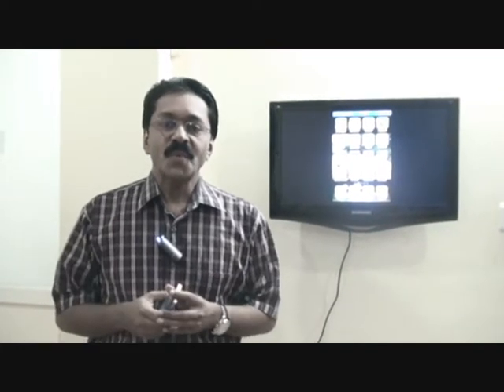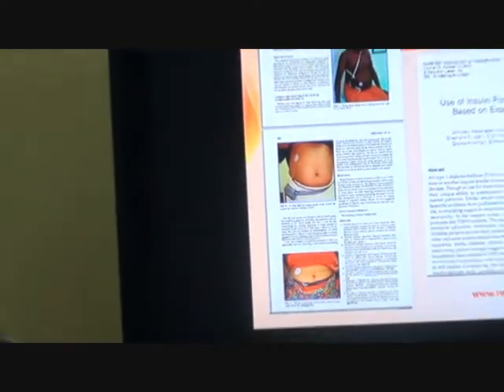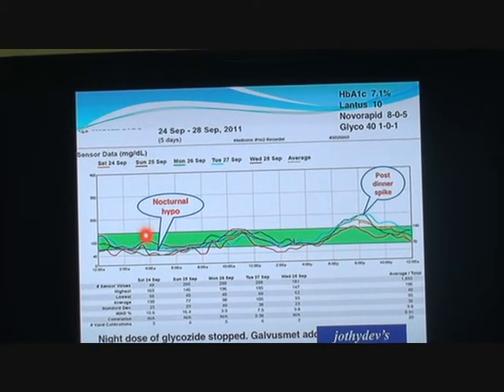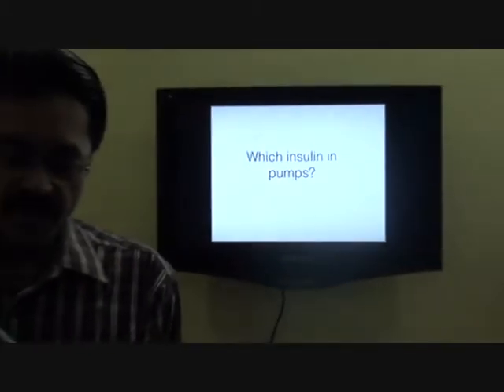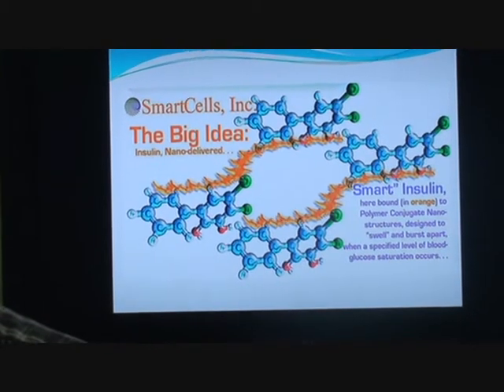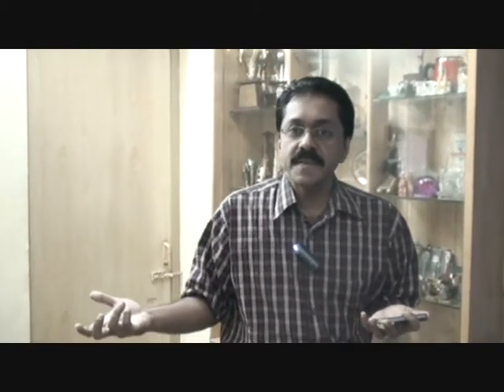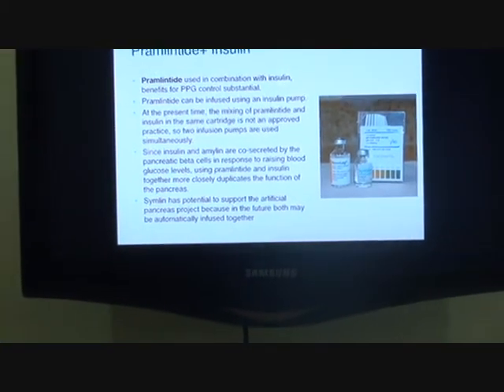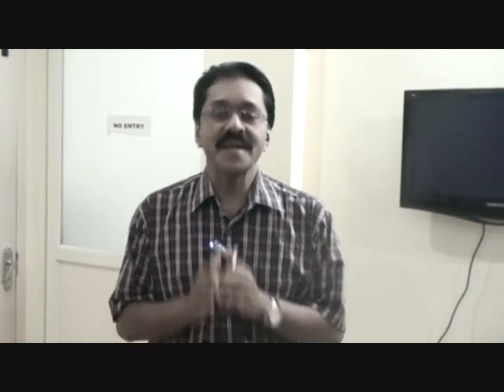Newer Strategies in Diabetes Treatment 2013: Jothydev Kesavadev,MD(English)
Dr.Jothydev Kesavadev in the monthly JDC diabetes gems video talks on "Newer Strategies in Diabetes treatment 2013".This is an abridged version of the lecture by him at National Insulin Summit, JIPMER organised by Dr.Ashok Kumar Das.
The video primarily meant for Physicians is made simple for the common man also to understand the innovations in diabetes treatment.
Presentation: Iphone, Apple TV, Airplay, Samsung TV